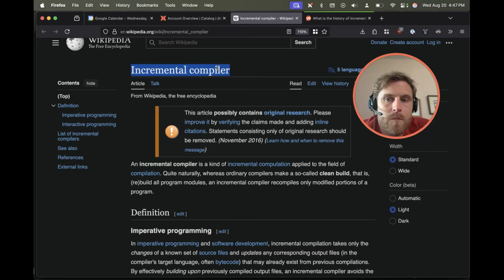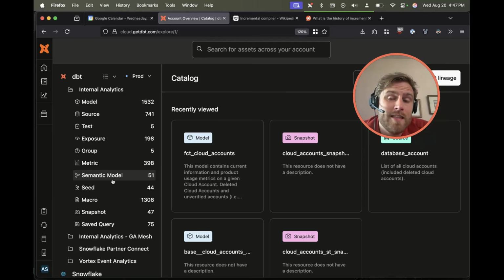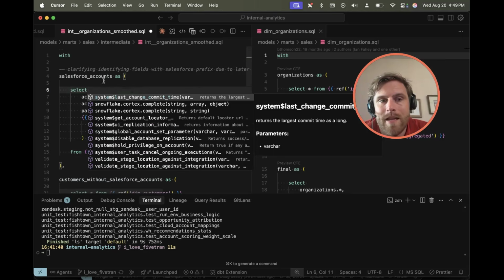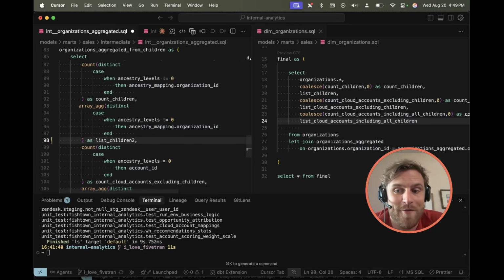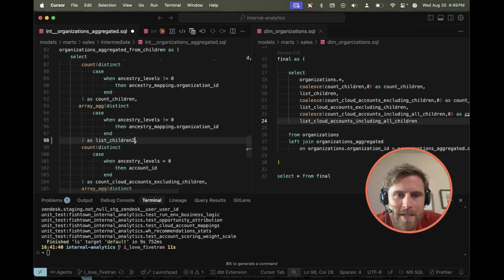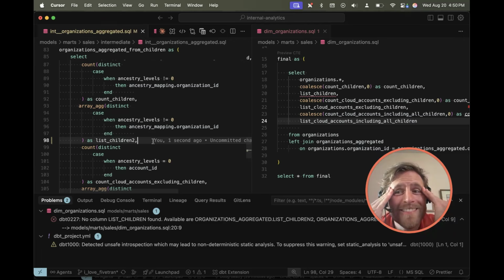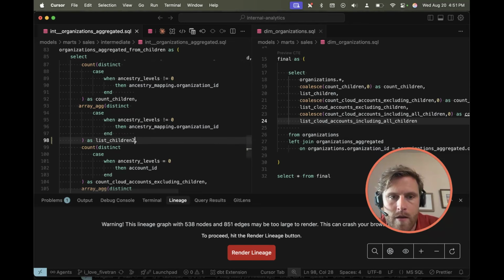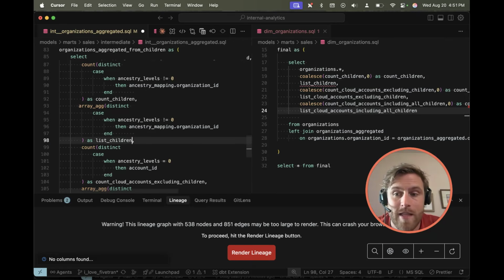The dbt Fusion engine: Incremental compilation demo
Anders Swanson, Senior DX Advocate at dbt Labs, walks through one of the newest Fusion capabilities: incremental compilation.

Traditional compiles in dbt Core can take several minutes for large projects, even with partial parsing. Incremental compilation in Fusion changes this by reusing state and recompiling only the files (and dependencies) that change. The result: faster feedback while you work.

This video covers:
• What “compile” means in dbt Core vs. Fusion
• How incremental compilation works under the hood
• Why it matters for large projects with hundreds or thousands of models
• A live demo of incremental compilation in action